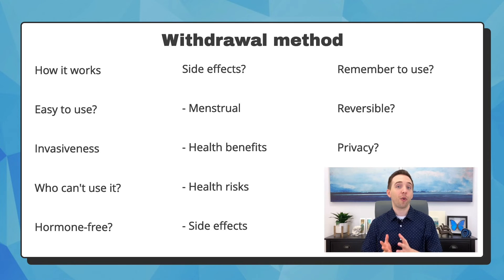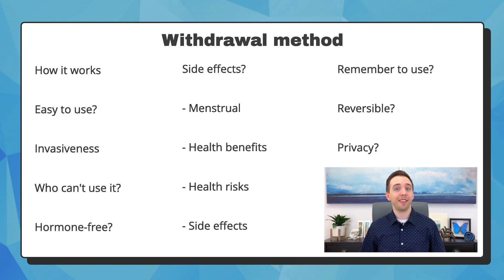Worst Birth Control Options! How Effective Is Spermicide Gel? Withdrawal Method Of Contraception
There are so many birth control options, how can you know which birth control is the best for you? The statistically worst options covered in this video are natural family planning or menstrual timing, using the withdrawal method, the cervical sponge, and spermicide. Check out this series to learn about birth control methods and the advantages and disadvantages of each.

🏷 TAG someone who needs to see this!
🔔 Turn notifications ON
➡️ FOLLOW on Instagram, TikTok, & Twitter: @drgrahamdersnah

--- TIMESTAMPS ⏰ ---
00:00 Worst Birth Control Options! How Effective Is Spermicide Gel? Withdrawal Method Of Contraception
00:14 Introduction
00:51 Menstrual timing - fertility awareness - natural family planning
01:54 Spermicide
02:53 Sponge (birth control sponge)
03:44 Withdrawal method
04:51 Conclusion

- Medical: Available for tutoring medical school courses and USMLE Step 1 prep
- Everyone: Available to teach scheduling (making a schedule, time management, organization), and learning, studying, and test-taking strategies for SUCCESS!